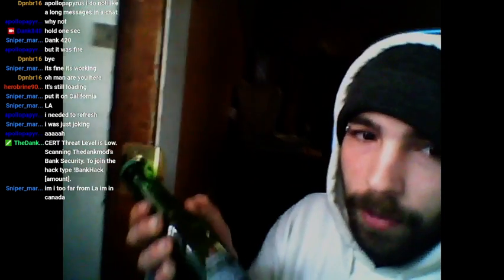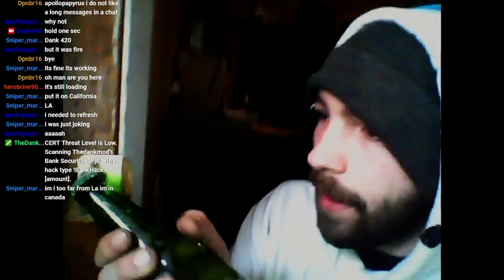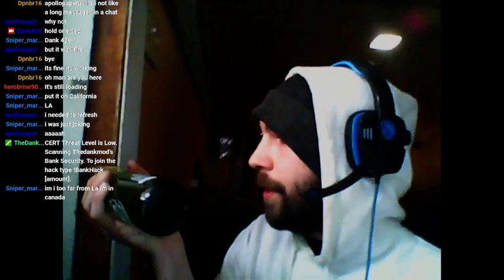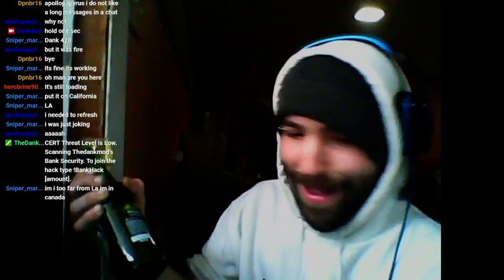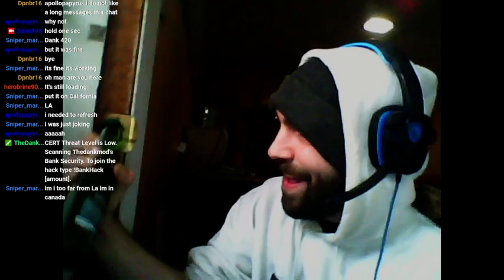How To Open a Beer With a Door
This is how i open most of beers on stream :) feel free to use this method lol -- Watch live